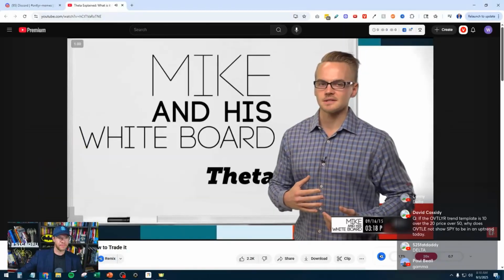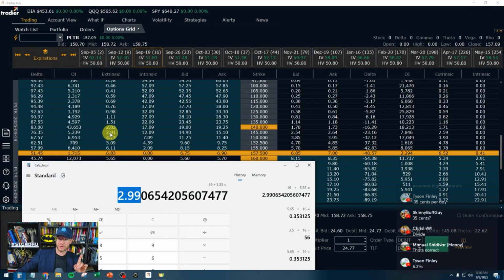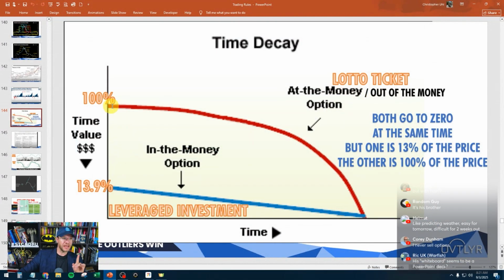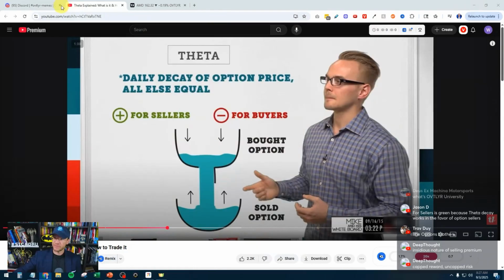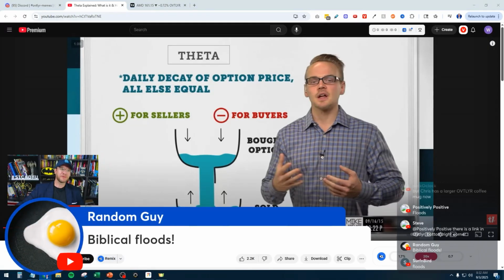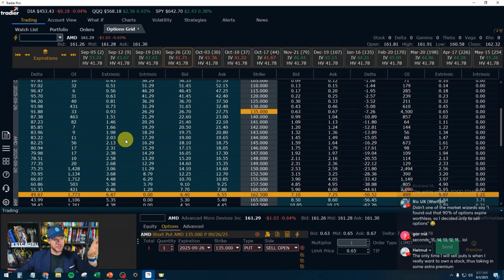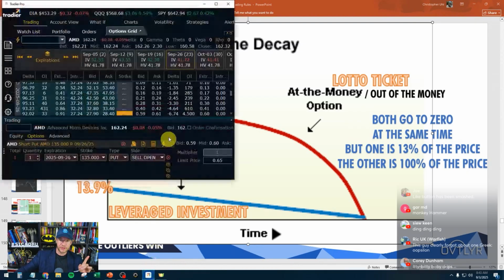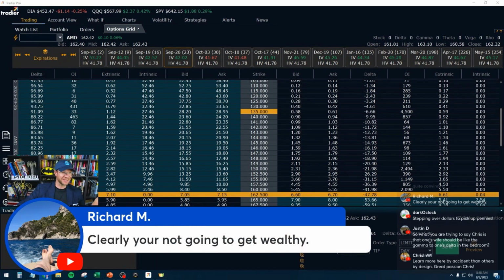Theta Explained: What Is It & How to Trade It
Options traders know the Greeks are the backbone of smart decision making, and theta is one of the most misunderstood of them all. In this video we dive deep into theta—what it really means, how it impacts option prices, and most importantly, how you can use it to your advantage without falling into the traps that sink so many traders.

You’ll learn why theta represents time decay and why every passing day eats away at an option’s extrinsic value. We’ll break down the difference between intrinsic vs. extrinsic value, how deep in-the-money options compare to out-of-the-money “lotto tickets,” and why selling options might look attractive on paper but can quietly destroy an account in real life.

The discussion explores real-world numbers, showing why an 84% win rate isn’t enough if your losers are six to ten times larger than your winners. We’ll walk through expectancy, Monte Carlo scenarios, and why relying on theta decay alone often ends in disaster. You’ll see how sellers collect profits drip by drip, while disciplined buyers who focus on trend, delta, and leverage can capture gains in floods.

We’ll also cover:

➡️ How theta accelerates as expiration approaches, especially for at-the-money contracts
➡️ Why implied volatility can juice up extrinsic value and how to handle it without falling for “juicy” traps
➡️ The critical role of selecting strike prices that limit extrinsic cost to 20–30% of the option’s price
➡️ Why deep in-the-money calls can serve as powerful stock replacement tools with far less theta risk
➡️ How to spot the “break over” point where higher delta stops being worth the premium

Instead of just repeating theory, this breakdown ties the math back to real trading experience. You’ll see the dangers of blindly selling options, the mistakes that cost traders hundreds of thousands of dollars, and the mindset shift needed to avoid them. By focusing on expectancy, risk management, and leveraging data the right way, you can start trading smarter and build consistency without gambling.

This video is part of the OVTLYR mission to help traders save time, make money, start winning, and take on less risk. Theta is a cost of doing business in the markets, but when you understand it as a “business expense,” you can position yourself for success. Whether you’re new to options or refining your edge, this deep dive will give you the clarity to trade with confidence.

Don’t fall for the seductive promises of easy income through option selling. Learn how to use theta to your advantage, protect your capital, and trade with the odds truly in your favor.

Watch now and discover why theta isn’t your enemy when you understand how to control it.